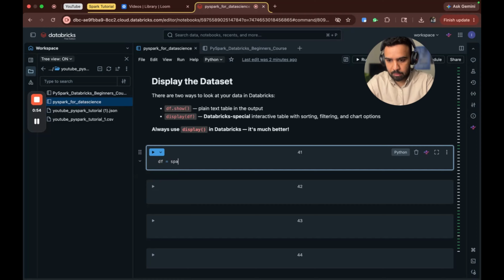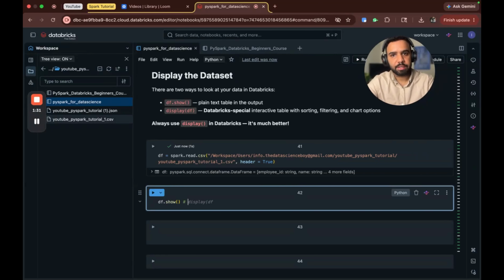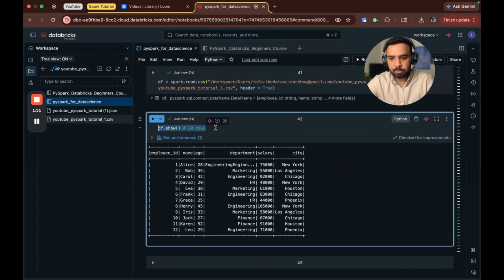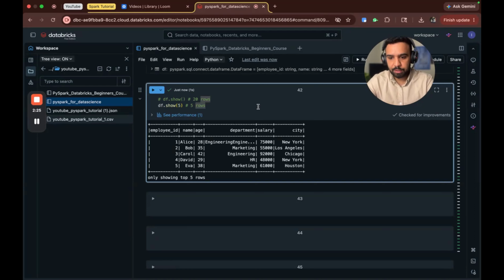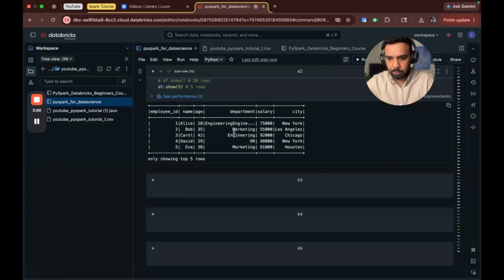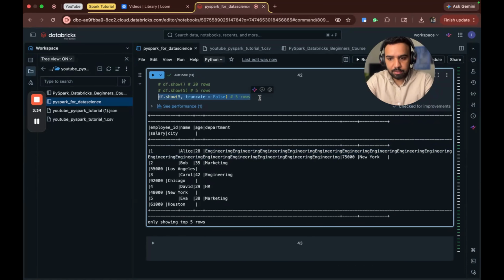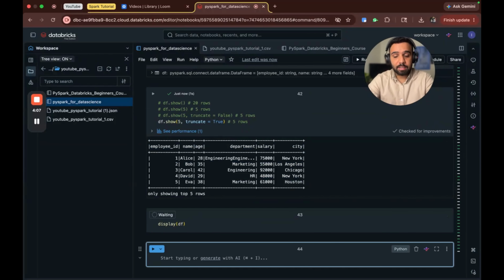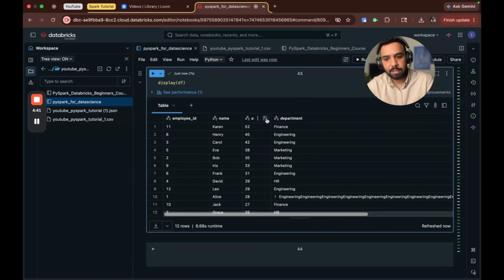Display Data in PySpark Databricks Notebook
🚀 Data Science with PySpark Using Databricks | Display Data in PySpark Databricks Notebook

Important Note: Databricks has evolved over time. Please make sure you are watching the correct material/video This is the latest edition as per May 2026.

Welcome to "Data Science with PySpark in Databricks" Bootcamp!

⏰ Timestamps

00:00 Intro to showing data
00:40 Display data using df.show()
03:20 Display data using display(df)
04:30 Recap

• Data Analysts
• Data Engineers
• Professionals transitioning into Big Data